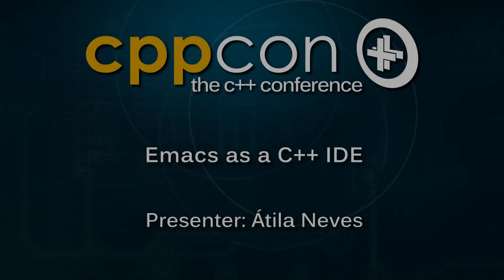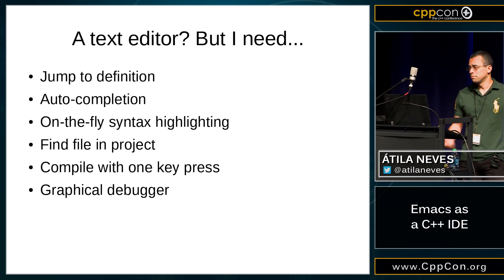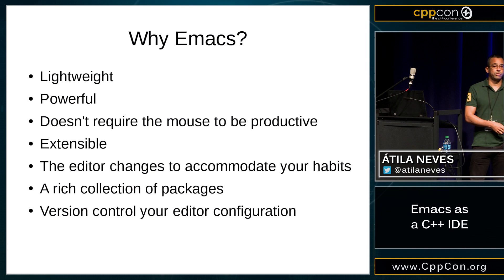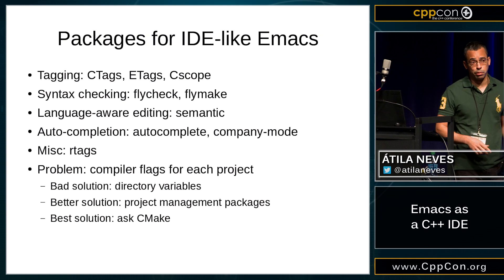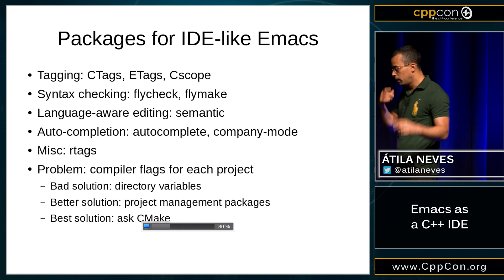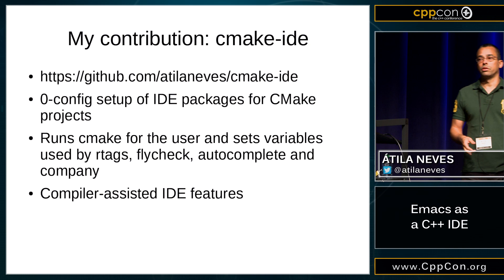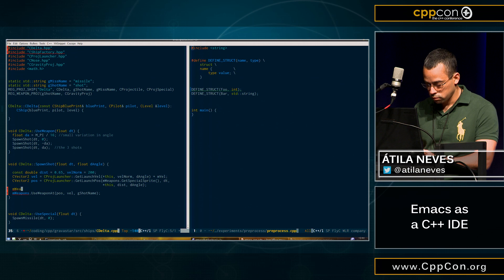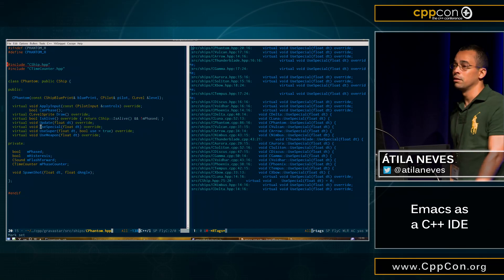CppCon 2015: Atila Neves "Emacs as a C++ IDE"